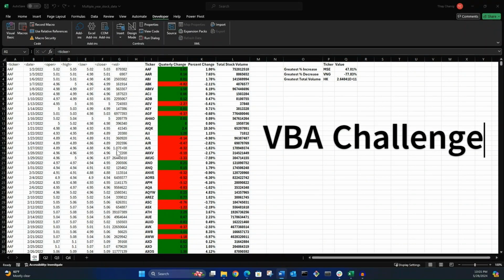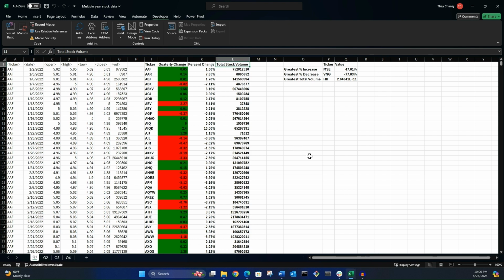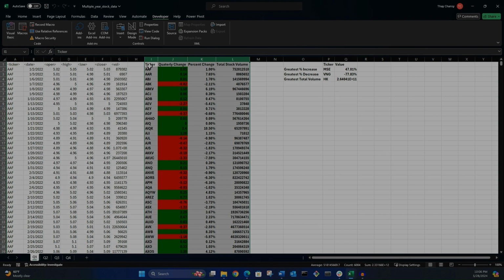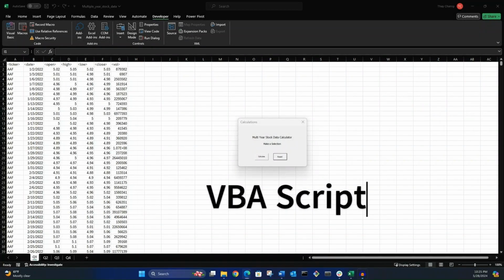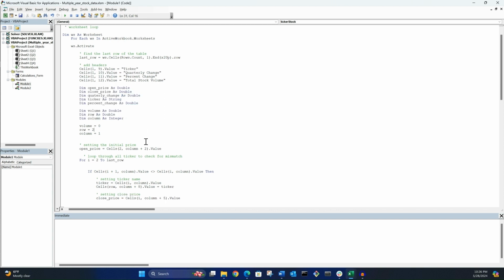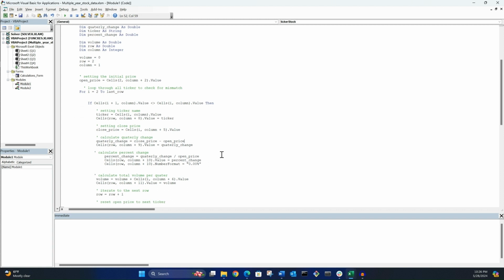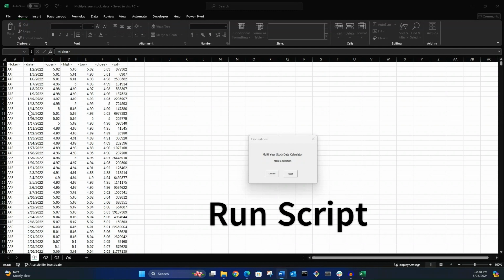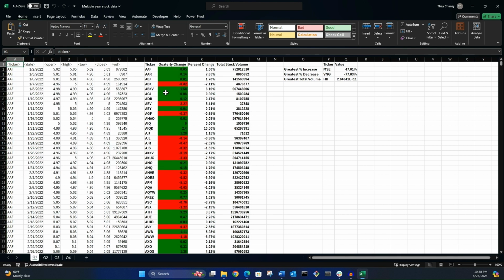UC Berkeley Bootcamp | VBA Multi Year Stock Data Script